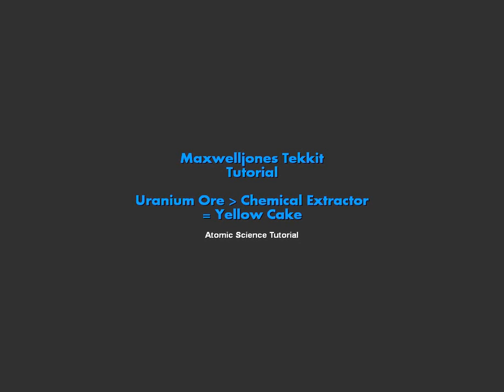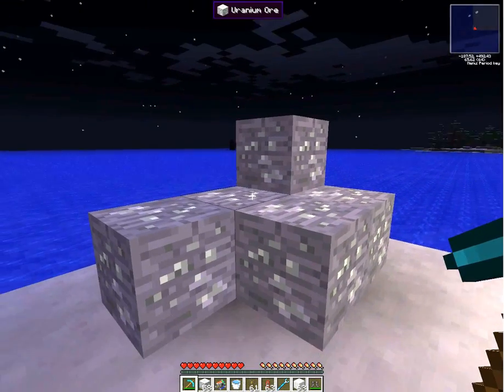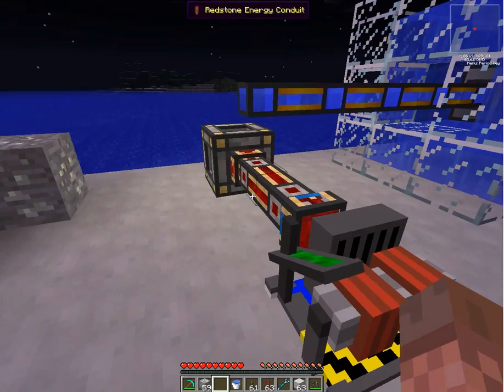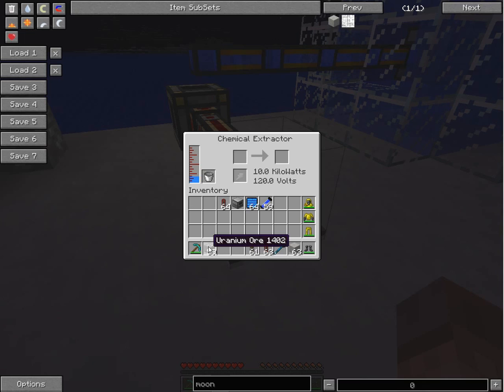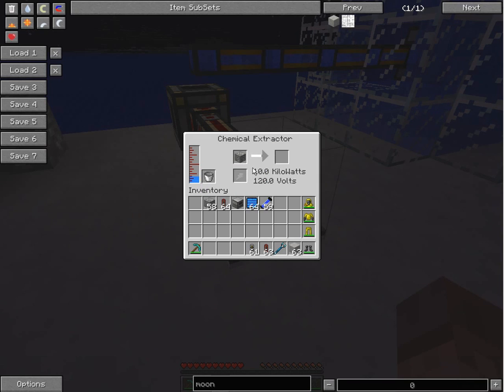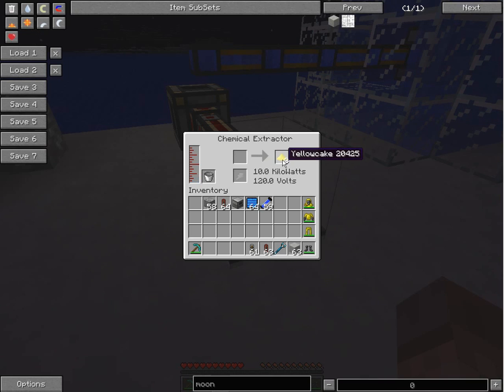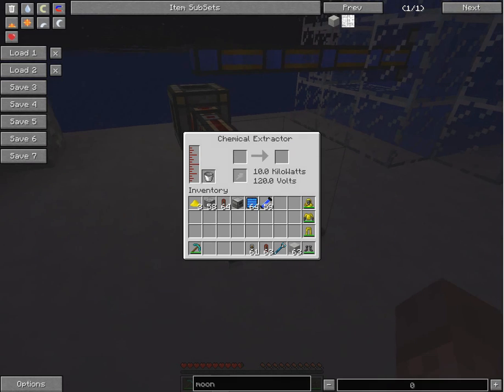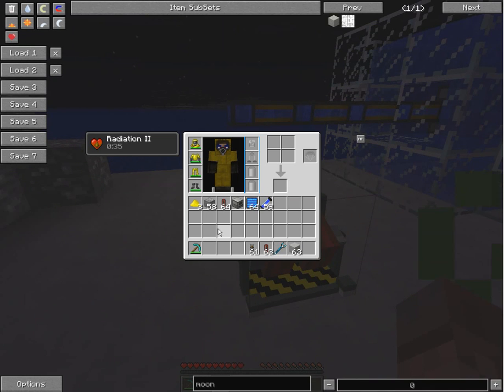Tekkit Tutorial: Uranium to Yellowcake - Chemical Extractor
Just started a series of Tekkit Tutorials. I hope this will help you out ;)

Thanks!